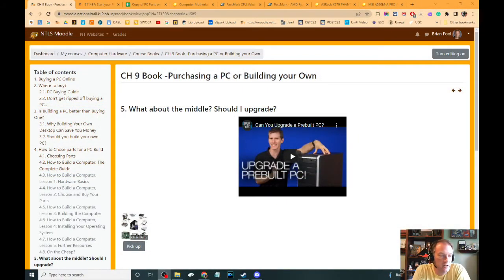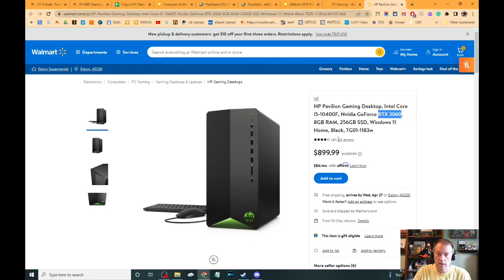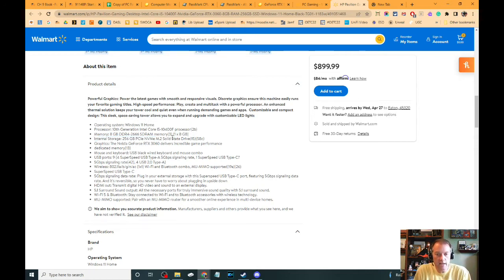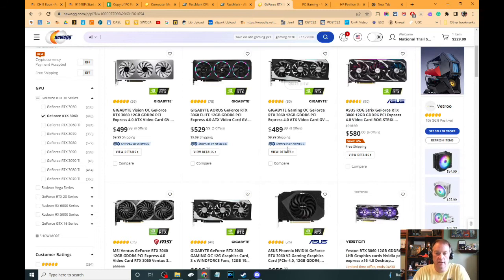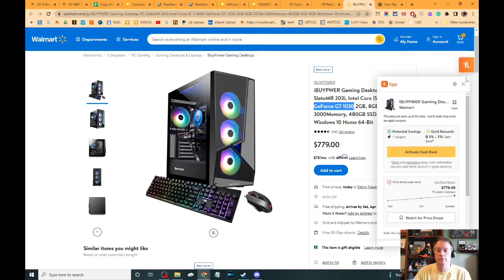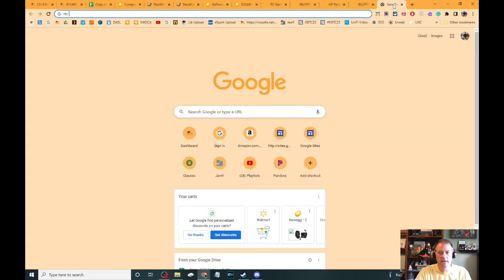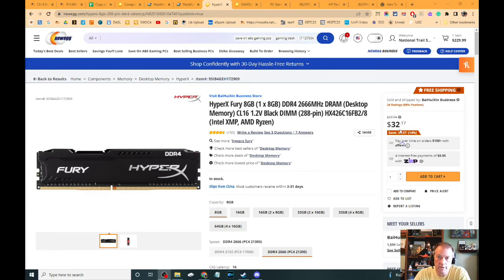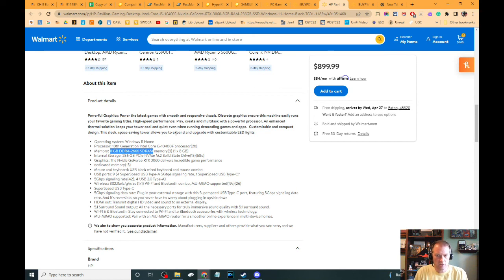9 5 Upgrading a Prebuilt PC